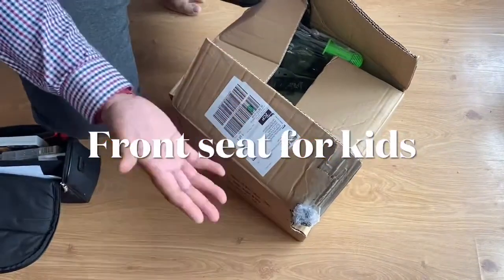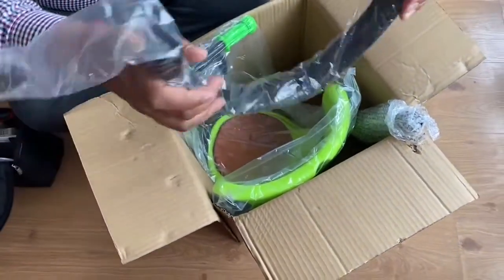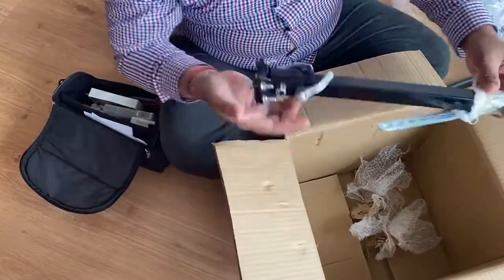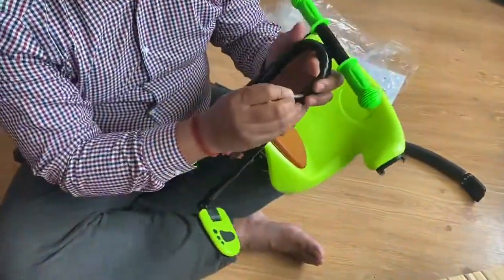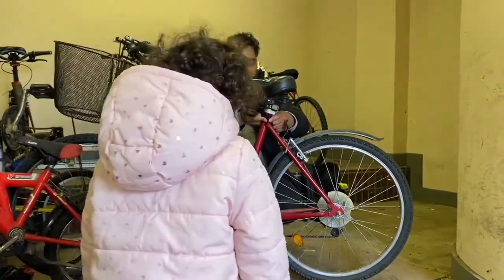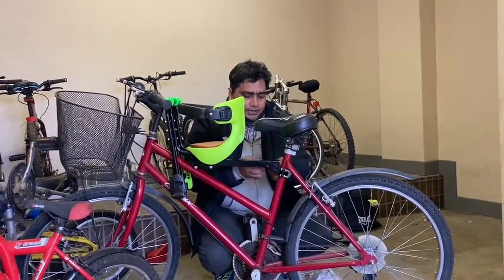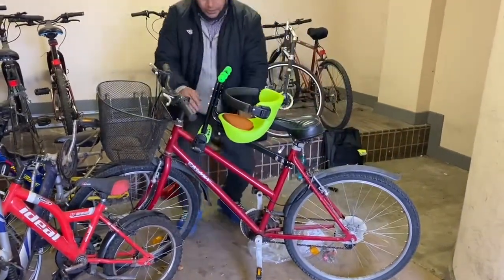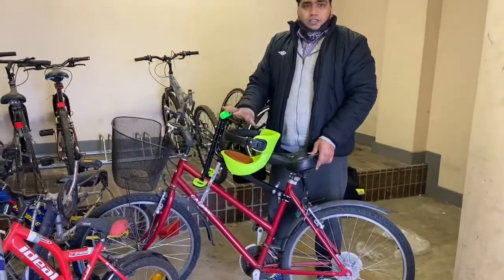Baby seat on bike . How to safely ride with a Baby on Bike . Emjoy the step by step assembly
This is for Public Performance by Manomay and public